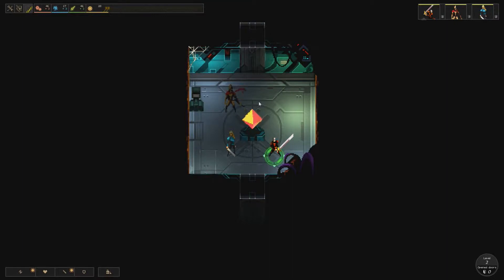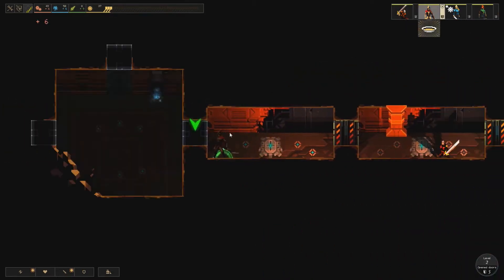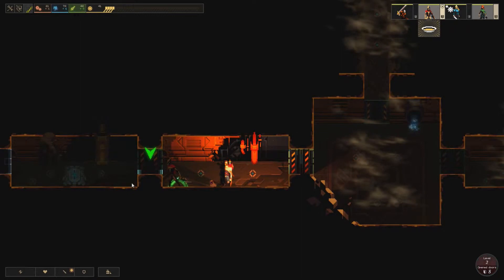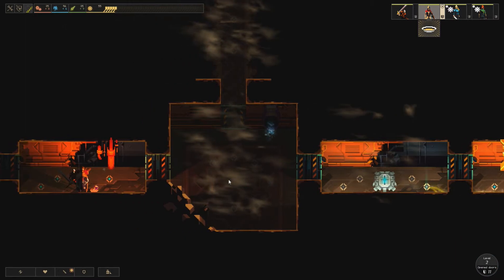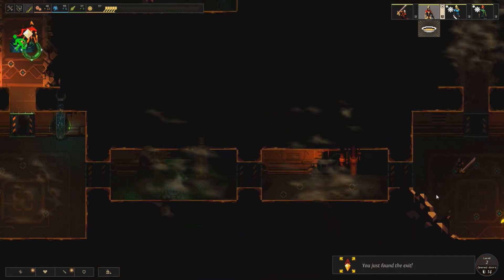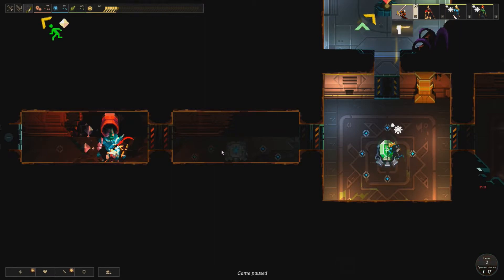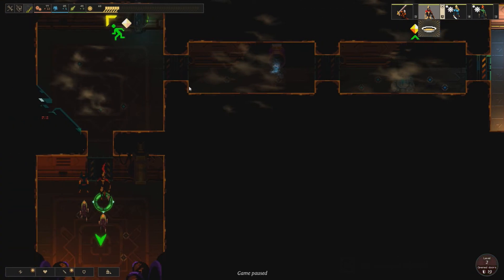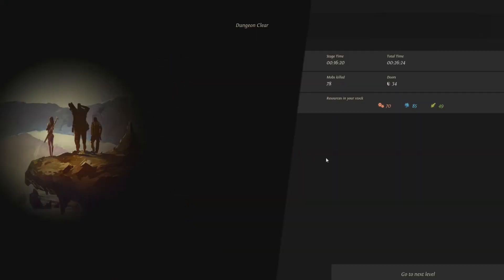Let's Play Dungeon Of The Endless Ep. 33: Running Around In The Dark [Alpha]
Dungeon Of The Endless is a Rogue-Like Dungeon-Defense game by AMPLITUDE Studios where you control a group of 'heroes' that crash land on a planet once inhabited by a powerful ancient race.  You and your heroes must navigate a series of dungeons while protecting your generator while facing waves of monsters and encountering special events with each door you open.

Here is a new series that I will be doing on a casual basis due to the nature of Early Access games on Steam and the fact that not all content has been released at this time.  I hope you enjoy it!